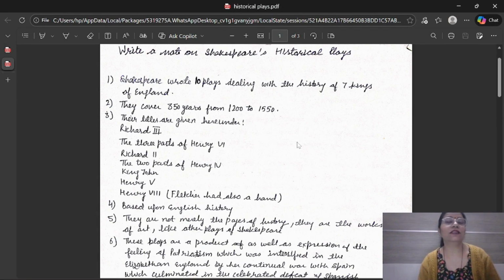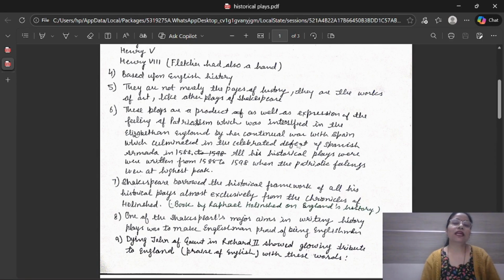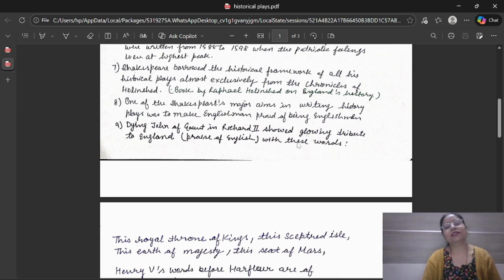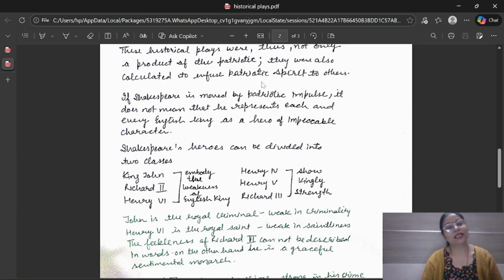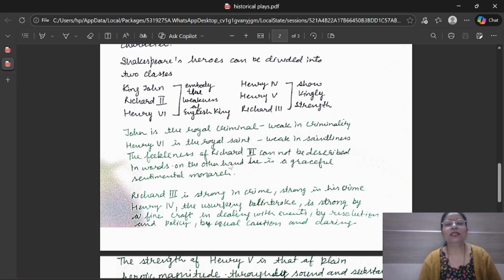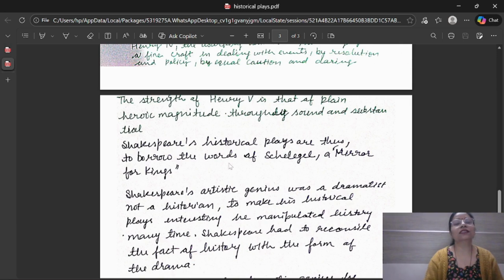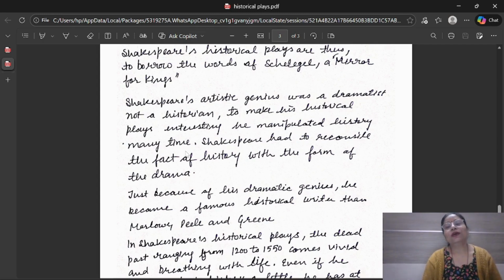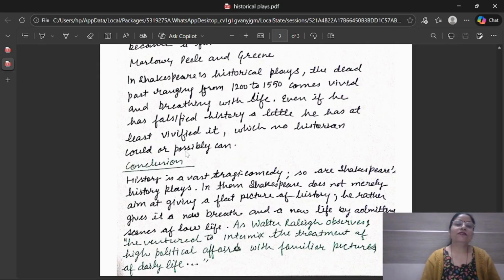Shakespeare's Historical Plays | Descriptive Answer Writing | Most Important Question series!!!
This video is useful for students preparing for the examinations of HPSC PGT, UPSC, RPSC, and other state exams. It will also be useful for UG and PG students for their curriculum.